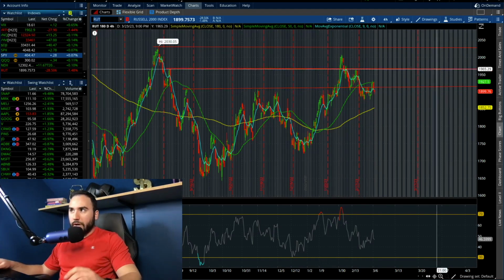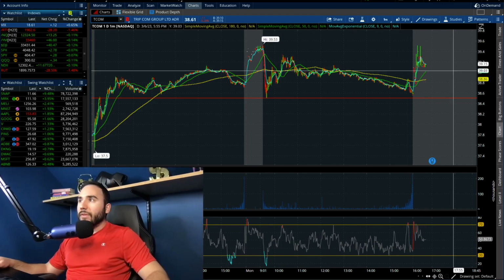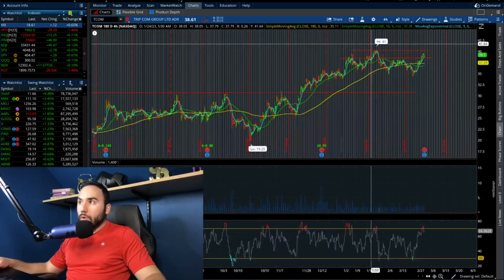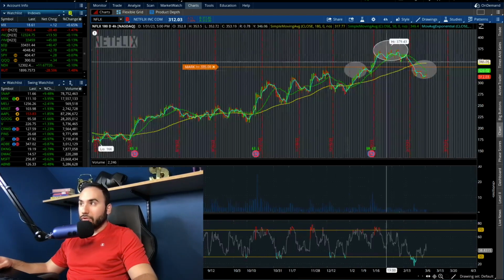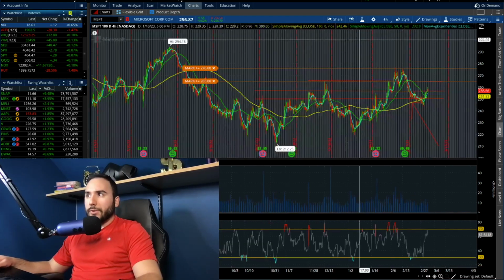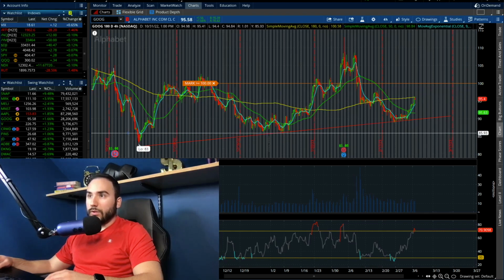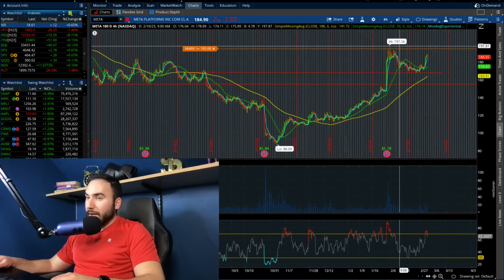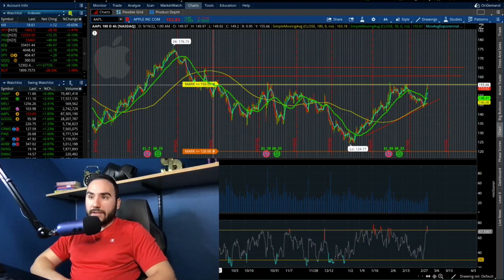BIG TECH STOCKS ABOUT TO CRASH!? WHAT'S NEXT FOR STOCKS..